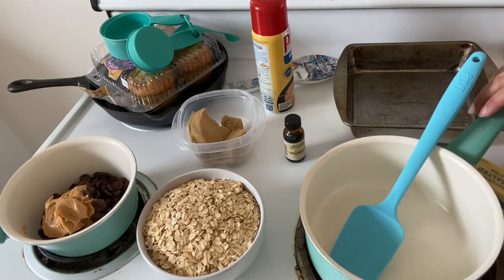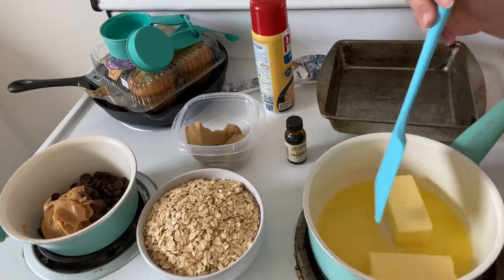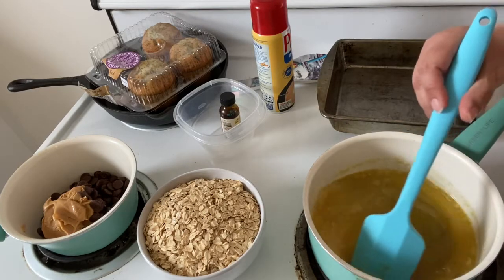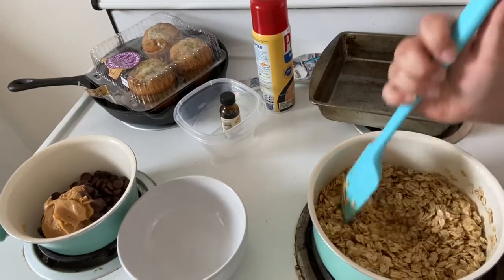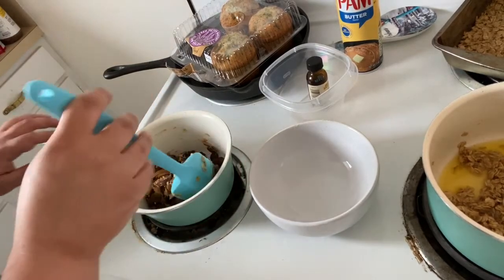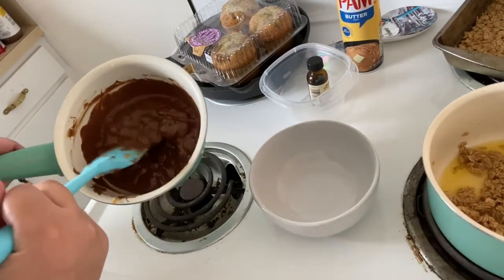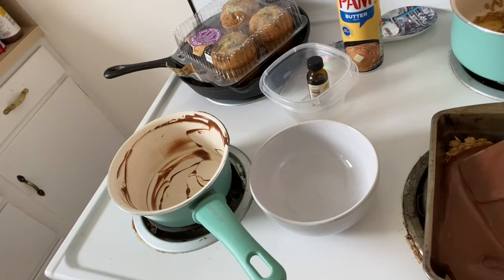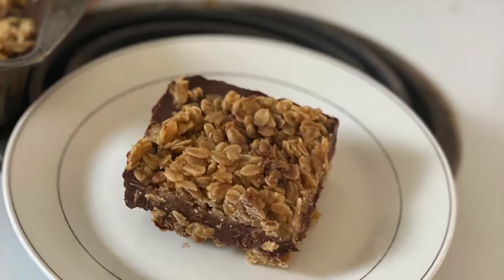No-Bake Chocolate Oat Bars